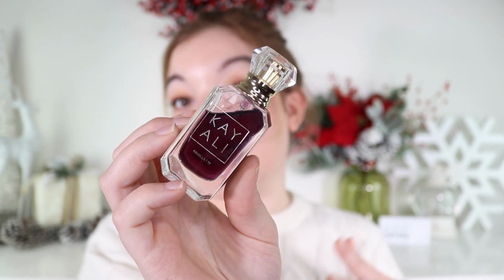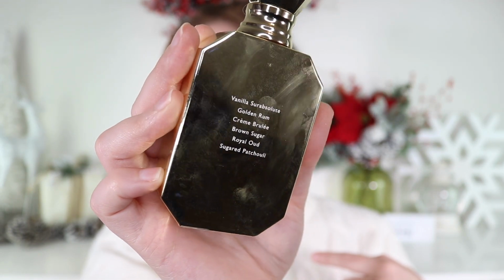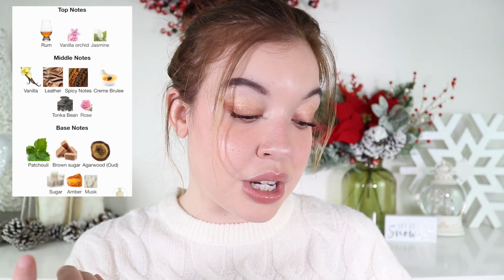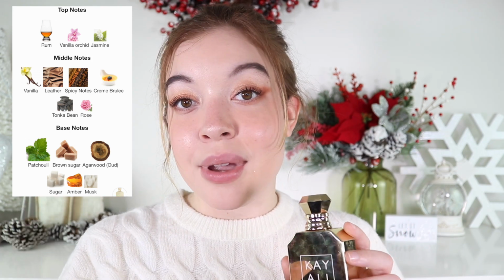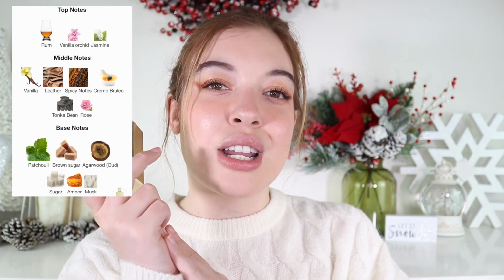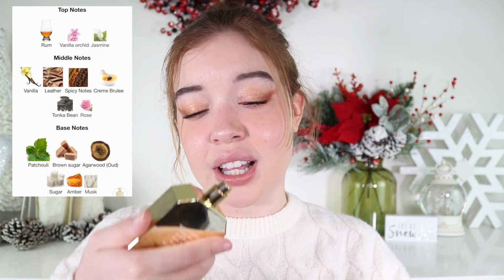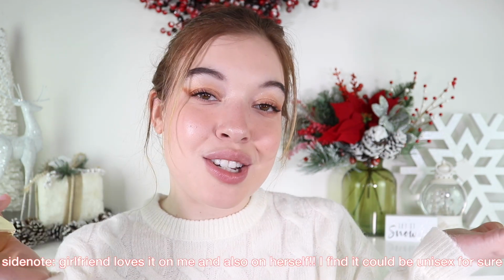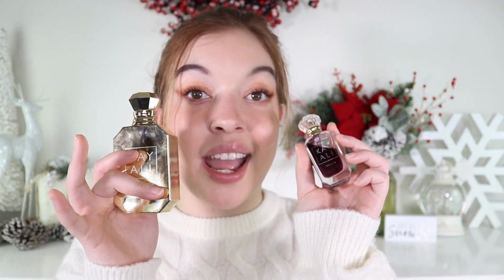NEW KAYALI VANILLA ROYALE SUGARED PATCHOULI 64 REVIEW | Hit or Miss?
Hey besties! This is a review of the new kayali vanilla Royale sugared patchouli 64!  I am so excited to share my thoughts on the new kayali perfume and I hope you guys are excited to hear them and also share your experience with the new Kayali vanilla perfume!  I also reviewed the new Billie Eilish fragrance and I'll add that video after this one if you're interested!

New Vanilla Royale Sugared Patchuli

(let me know if you want me to fill in any of the makeup I was wearing here!)